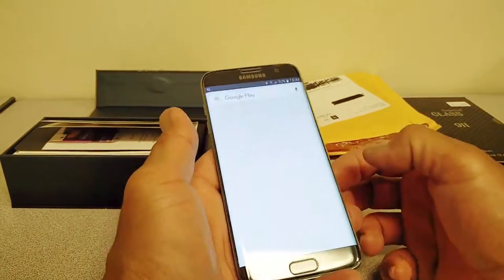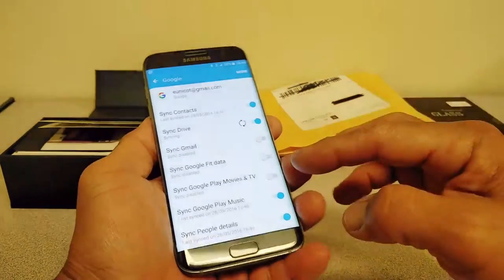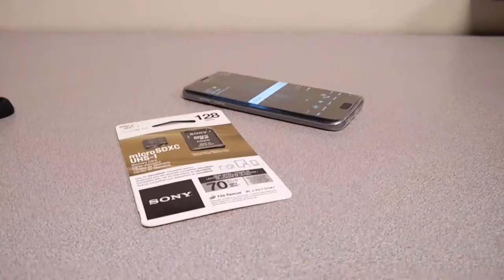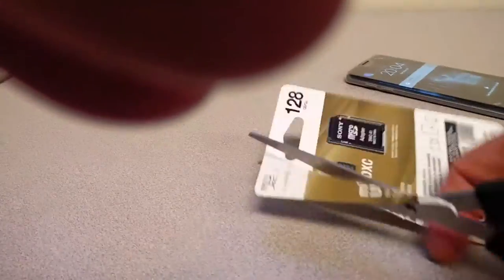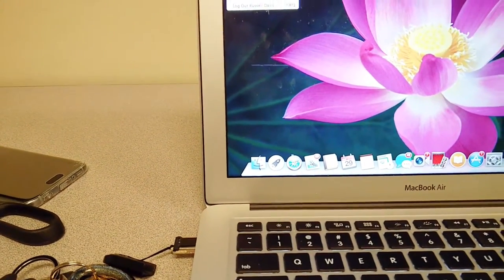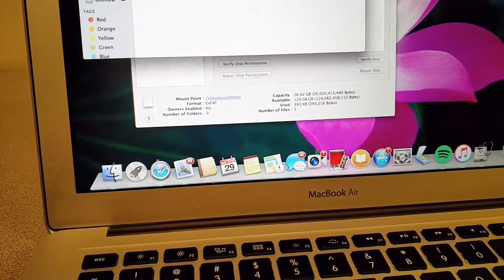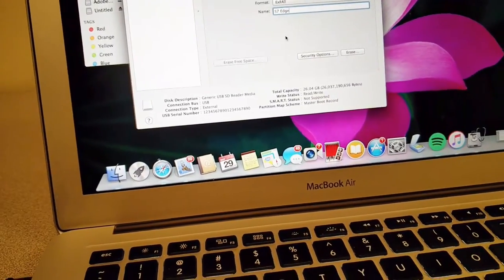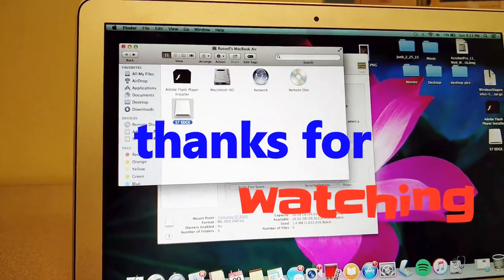Samsung Galaxy S7 Edge 128GB micro SDXC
Of course, like most owners of the Samsung Galaxy S7 Edge, most would want to add a micro SDXC card to their mobile phones for additional storage.
I purchased the SONY 128 GB card.

I've found that the best way to format your micro SDXC cards would be in the device you are going to use them in, otherwise you could have potential problems with the storage.

Category
People & Blogs
License